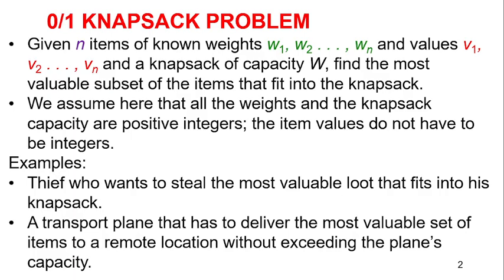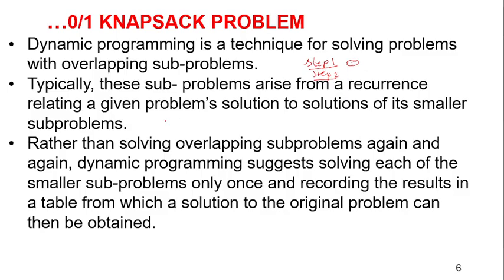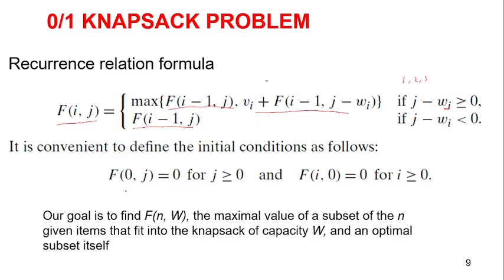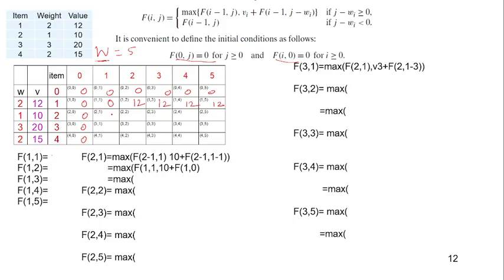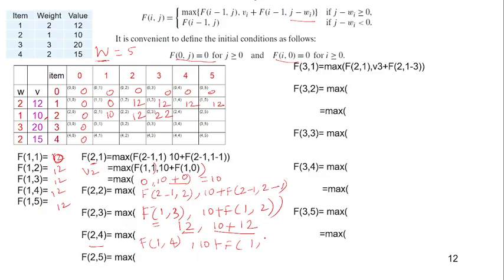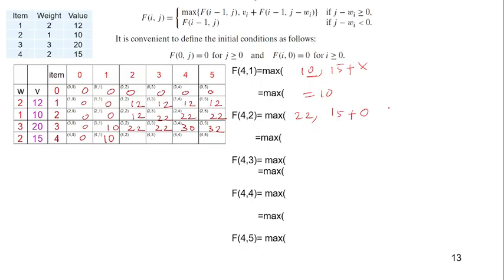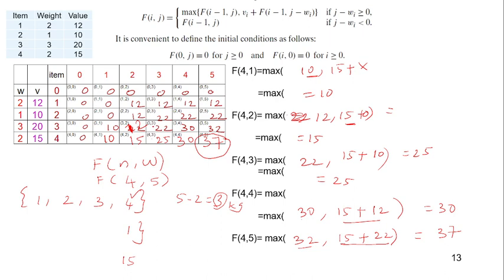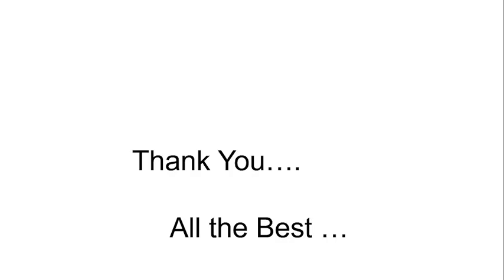0/1 KNAPSACK PROBLEM -,ALGORITHM, DYNAMIC PROGRAMMING